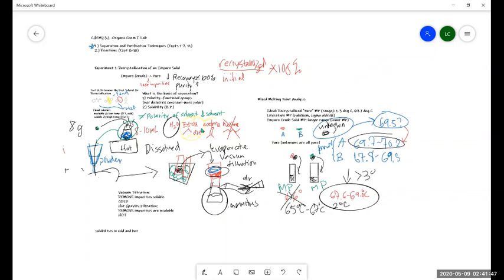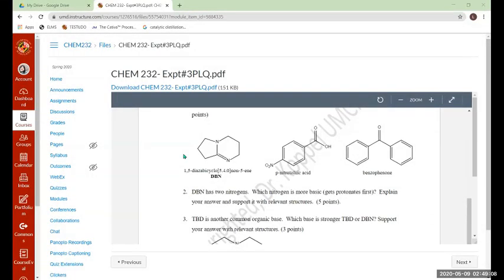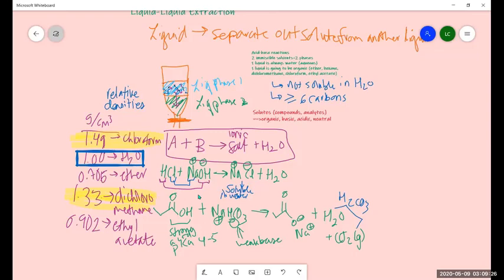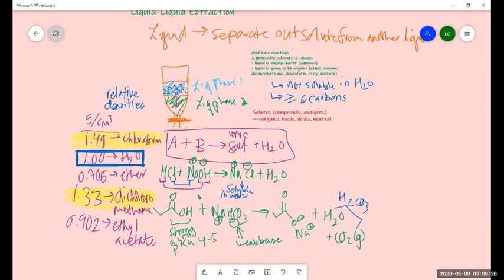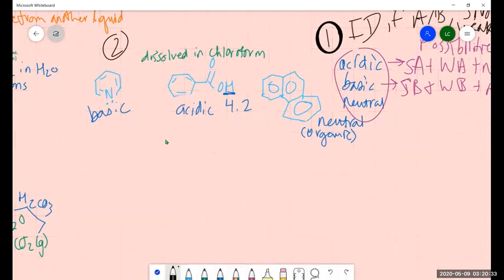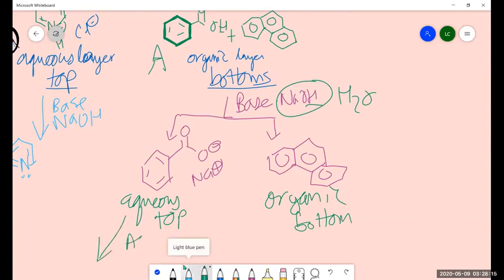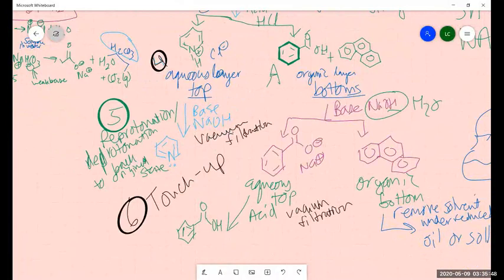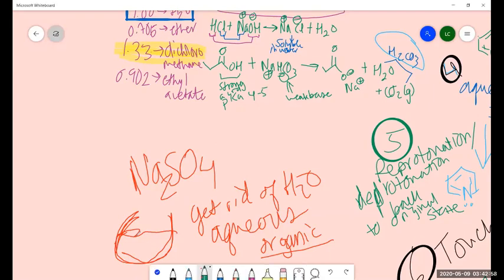CHEM232 Extraction Review